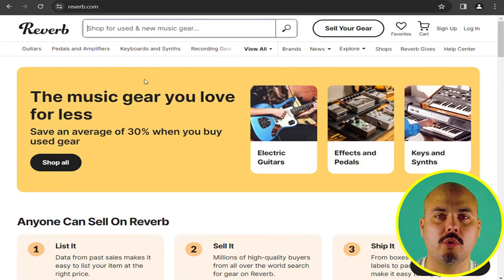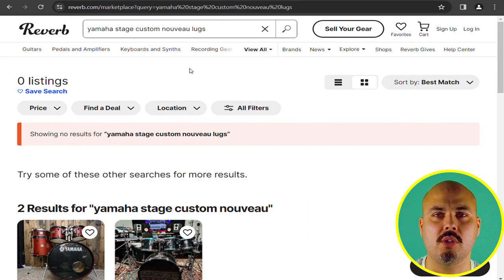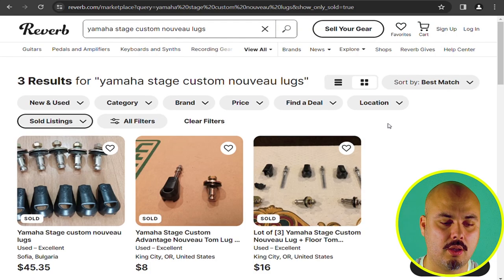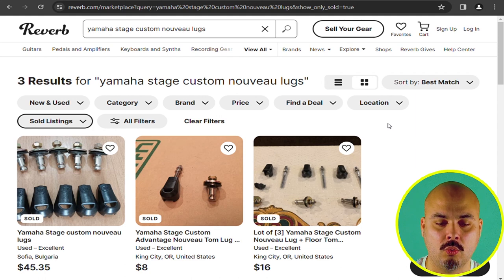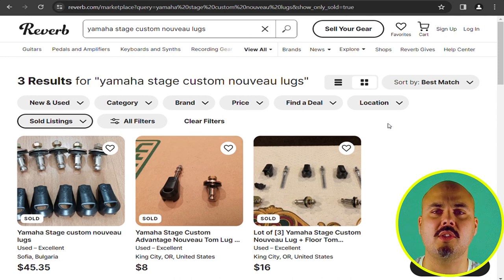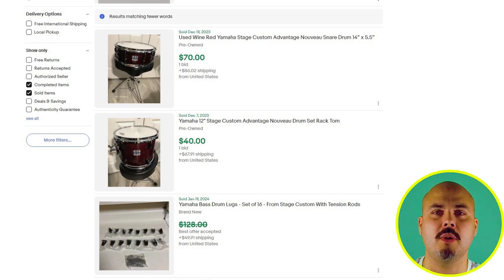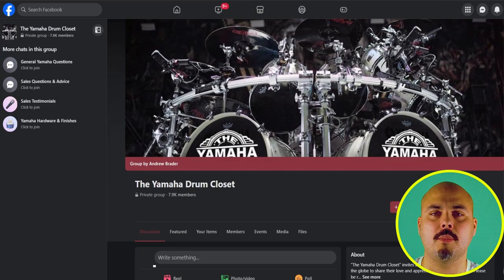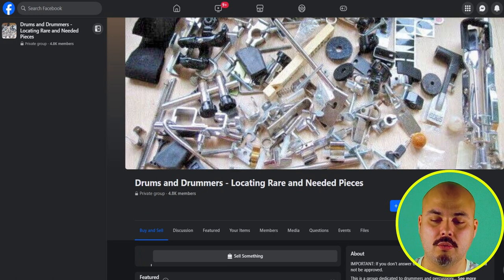How you can EVALUATE every DRUM item!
The drummers I know, almost every single one of them, have been in the situation that they are not aware of what's the estimated value of the cymbal or drum that sits in the corner of their attic. It is not often but still there are cases when one is having a really wanted item because it became rare over the years. For example, I have a friend who had 17" Zildjian Remix ride which he used as a crash for rehearsals for many years as he didn't wanted to stress his precious K cymbals. I told him that's very sought after cymbal and he said "It is a 100 dollar cymbal, at best". Can you believe it?